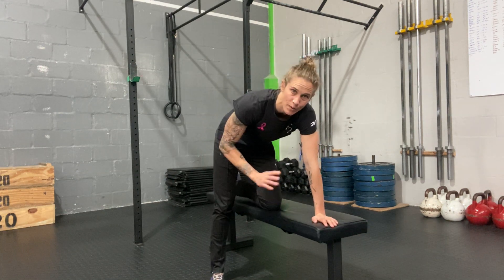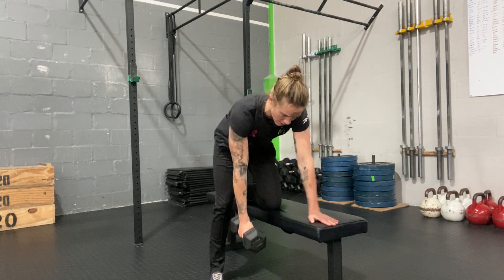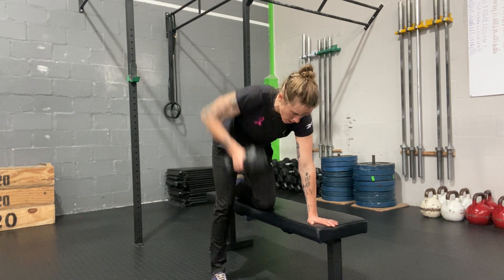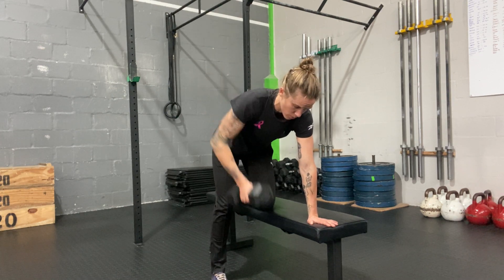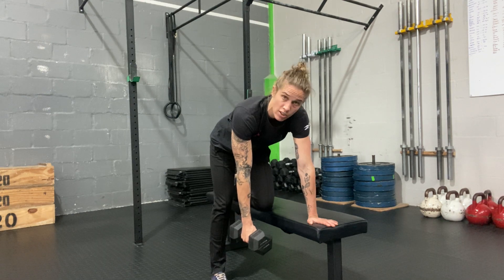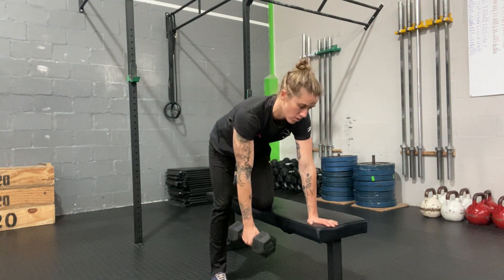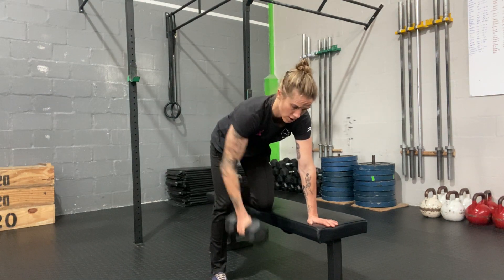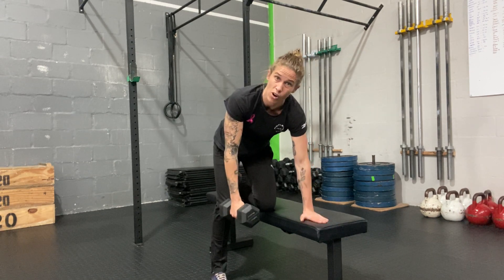Single arm DB row bench support